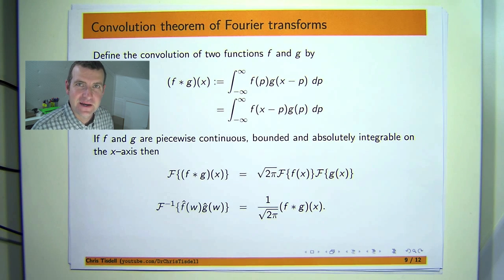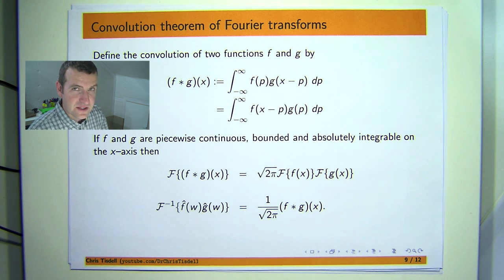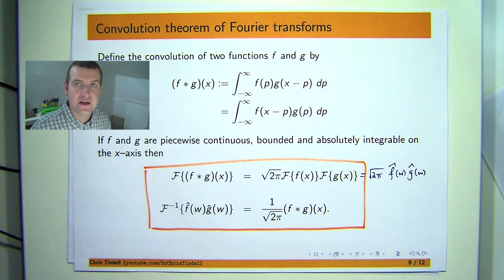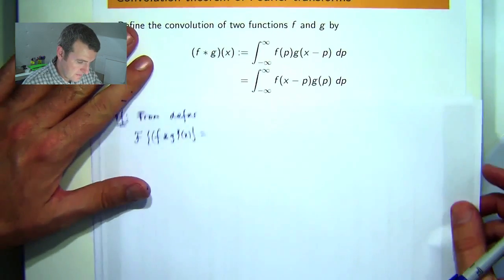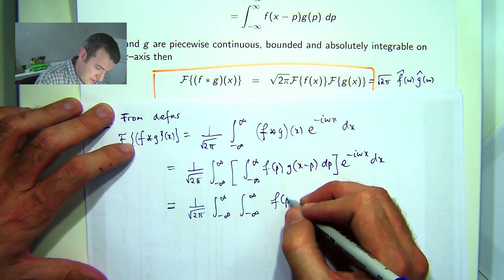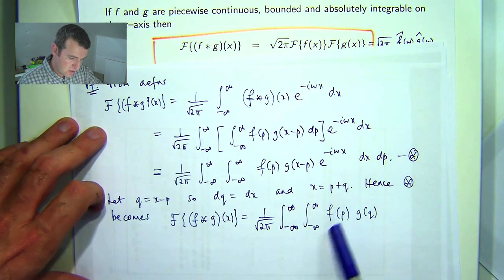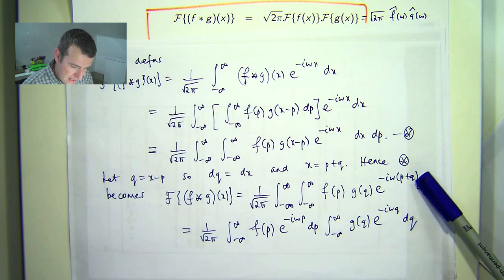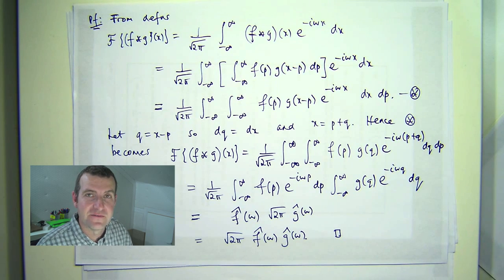Convolution Theorem: Fourier Transforms